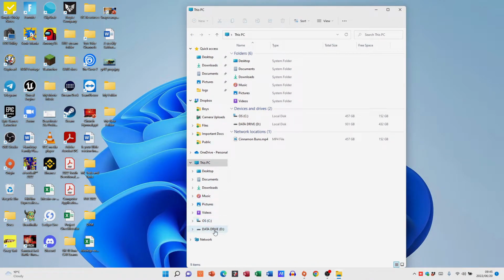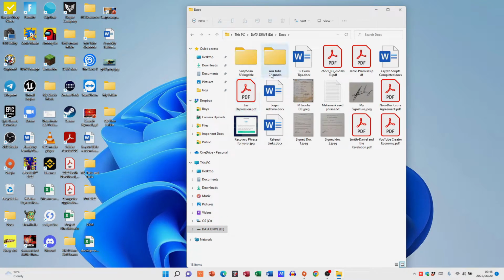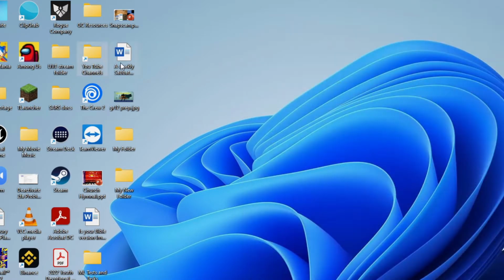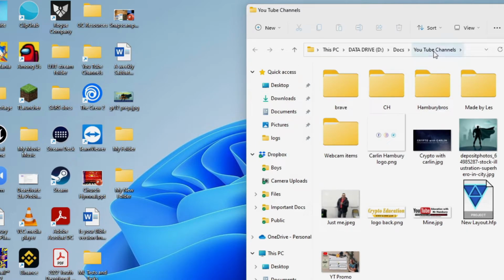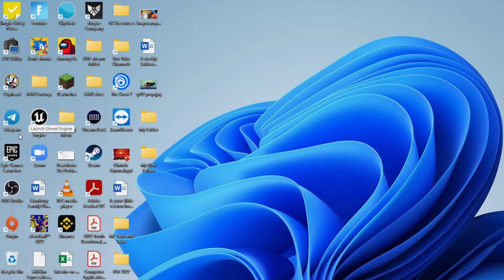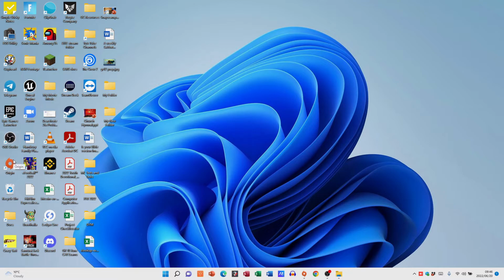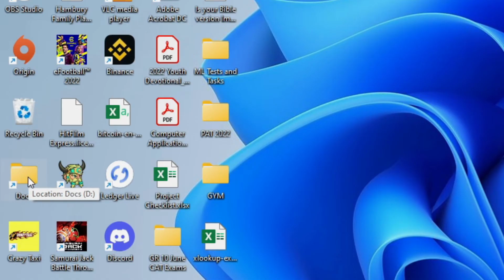Computer Basics: What exactly are Computer Shortcuts?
In todays video I will be explaining what a SHORTCUT is.